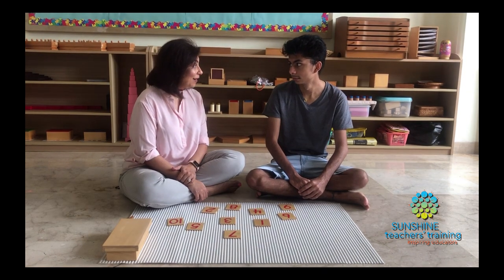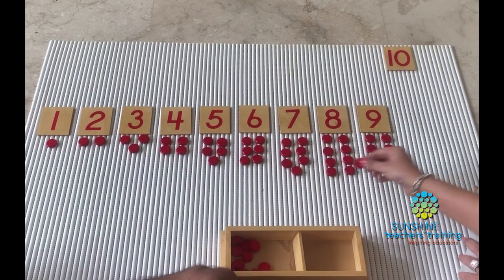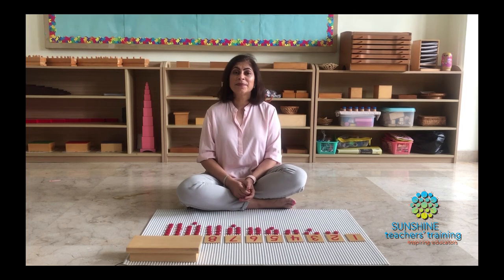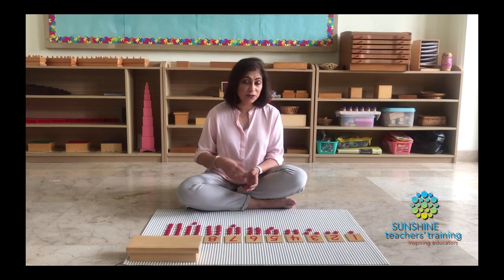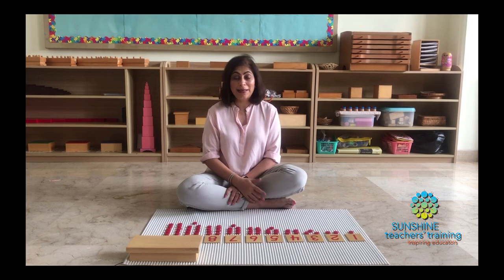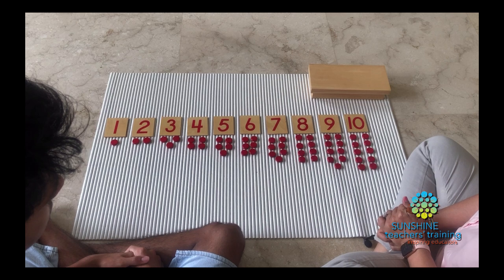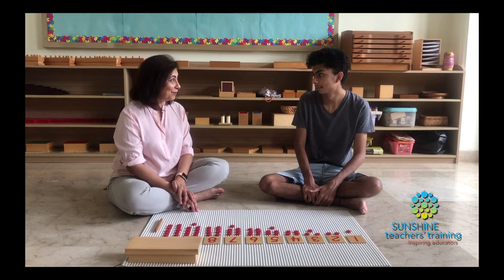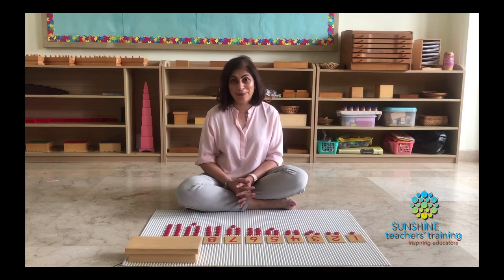Cards & Counters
The Cards and Counters bring the abstract to the concrete, allowing a child to feel the units as they count.
This activity is among one of the first few we teach the child as an introduction to numbers and counting.
There are numerous benefits and a lot of variations for this material.
Watch this video to find out how you can make this material yourself and implement it at home or in school
Would you like to learn Montessori (3-6 Years)?

Whether you are a Parent, Preschool Principal or Teacher, you can learn Montessori with us through our Diploma Courses and Workshops in English or Bahasa Indonesia, Online or Onsite